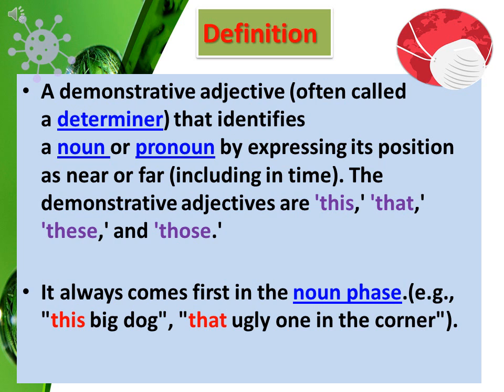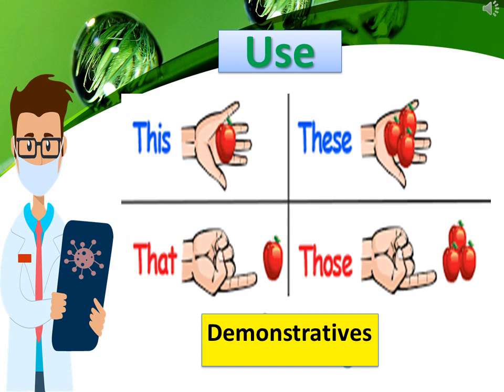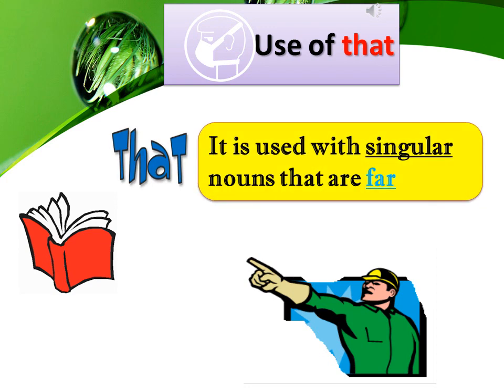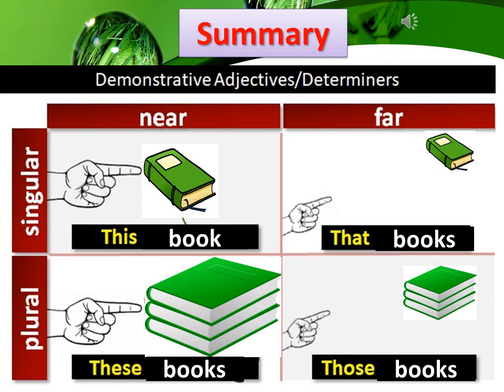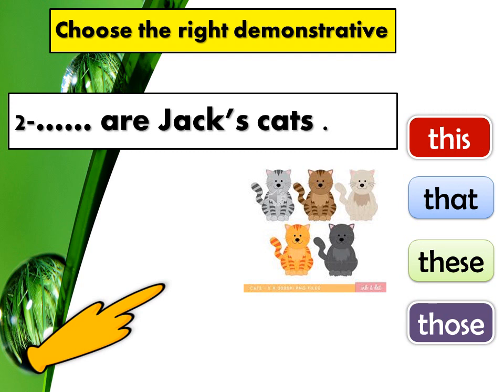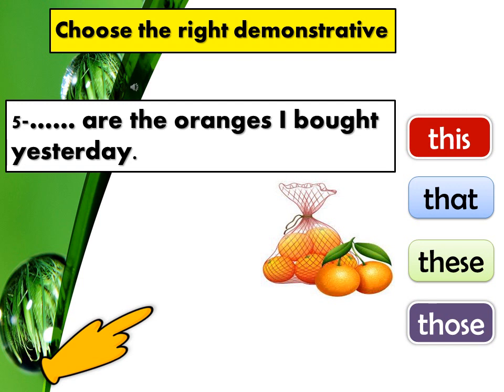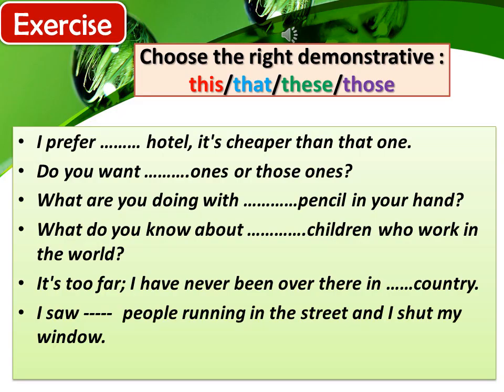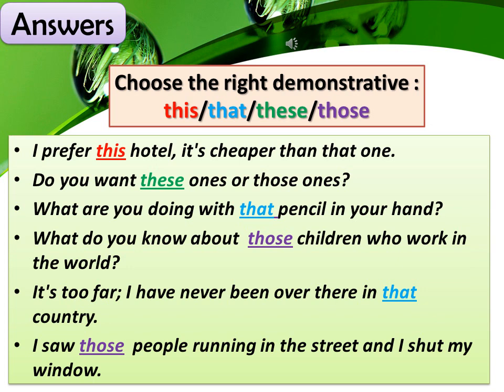Learn English easily /Demonstratives أسماء الإشارة This هذا .هذه/That-اذلك/These- هؤلاء/Those أولئك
This video explains in details the meaning and use of demonstrative adjectives in English (This.that.these.thse)